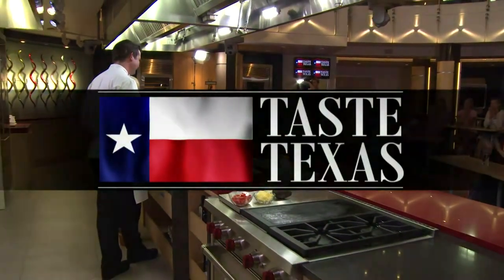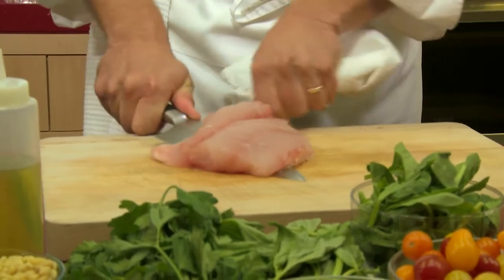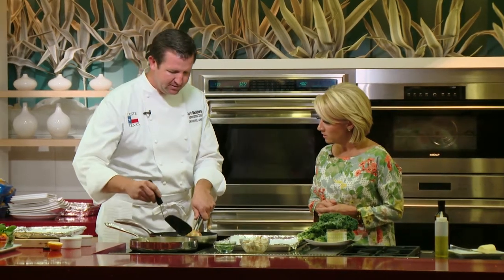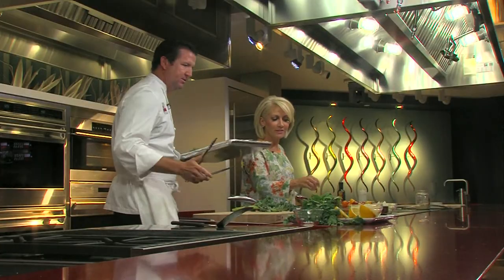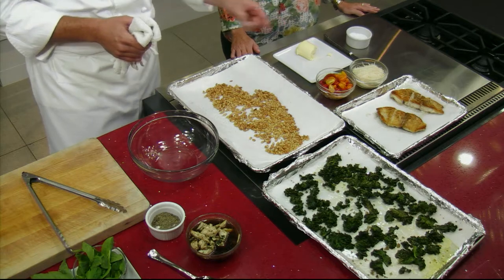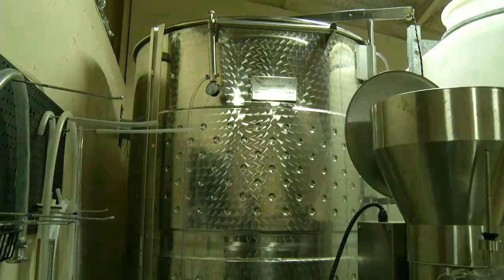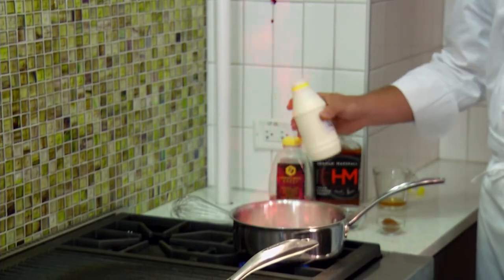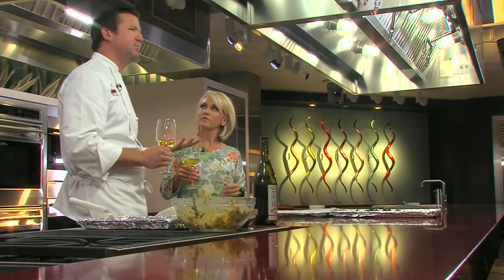Weeknight Fish Night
Today on Episode 14 Chef Garth and Amy are showing an easy and delicious way to have fish for an easy weeknight dinner.

They used fresh Sizzled Gulf Snapper with Simple Brown Butter Crab Sauce, Chargrilled Backyard Meyer Lemon Half, Tricolor Texas Orzo with Parmesan, Multicolor Grape Tomatoes, Spinach, Basil, Toasted Pine Nuts and a No-Dirty-Dish Oven Baked Kale.

Amy and Garth also took a visit to a Texas vineyard called Arche Wine and they give us a special look there at the vineyard.